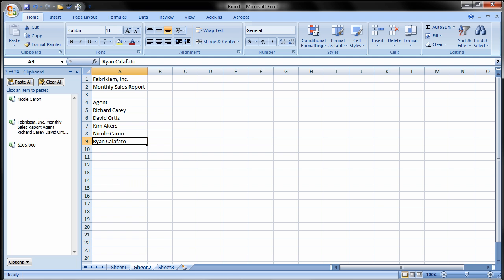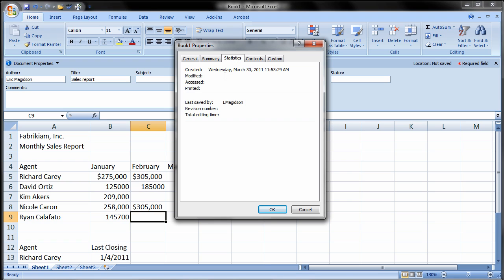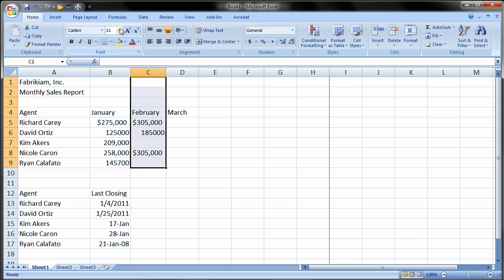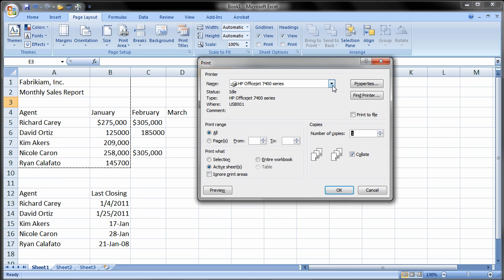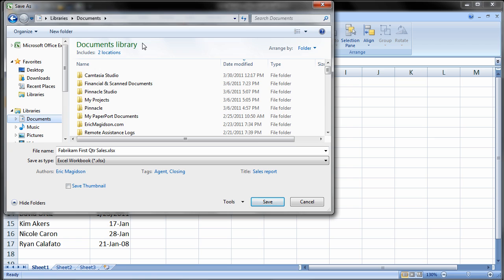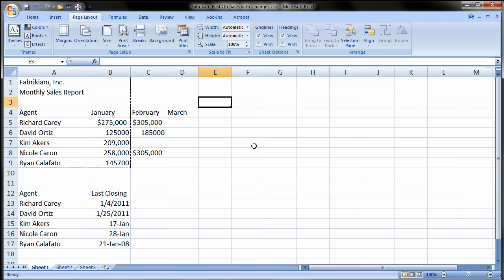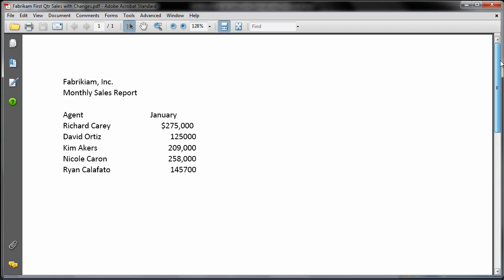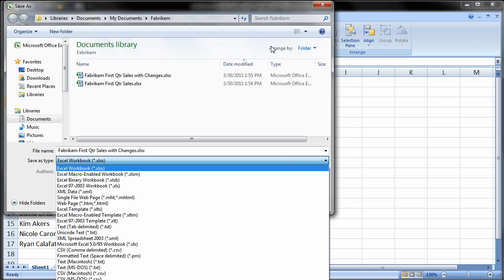CIS131 Lesson 2 - Creating and Editing a Workbook Part 2.mov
This video covers Lesson 2 - Creating and Editing a Workbook Part 2. Outcomes for this video include: Editing a workbook's properties, Printing a worksheet, Setting the print area, Saving a workbook for the first time, Saving a workbook for use in previous versions of Excel, Choosing a different file format.